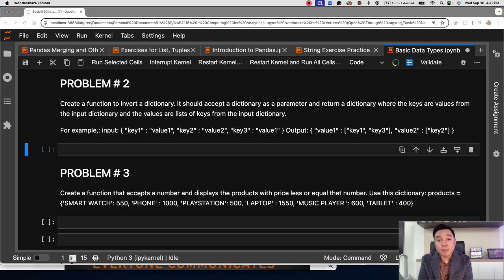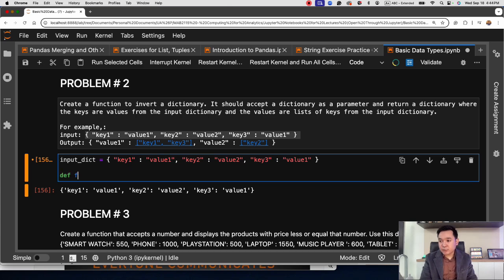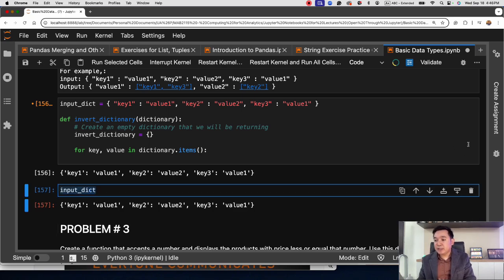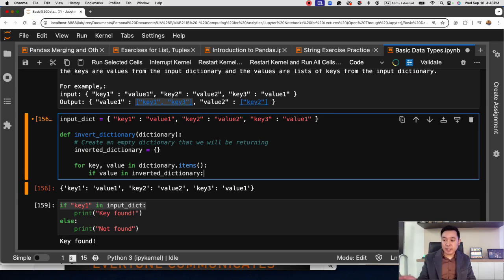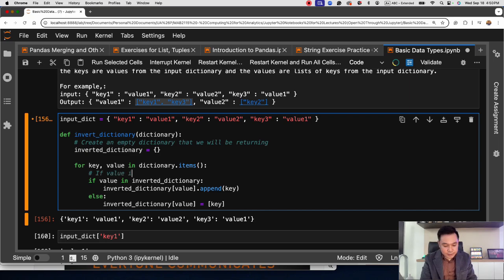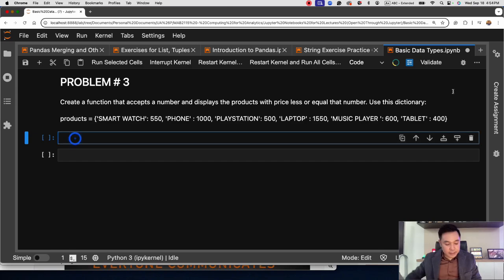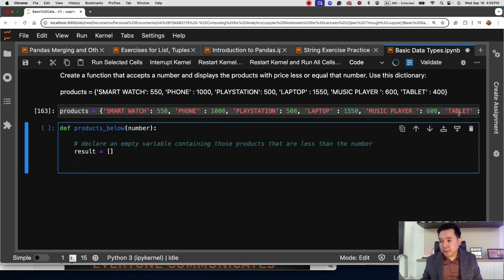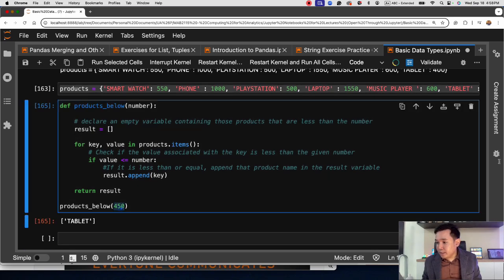Python Tutorials - Dictionaries Exercises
Continuing from our last video on dictionaries, this session focuses on practical exercises designed to strengthen your understanding of the key concepts we discussed.

00:00 - Introduction
00:41 - Inverting a Dictionary
09:34 - Returning Keys with Values Less Than or Equal to a Number